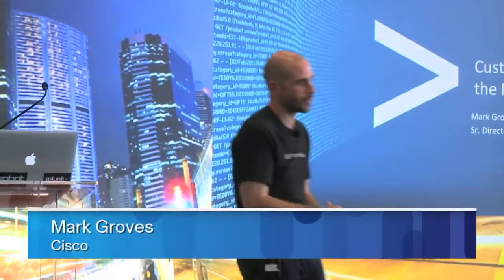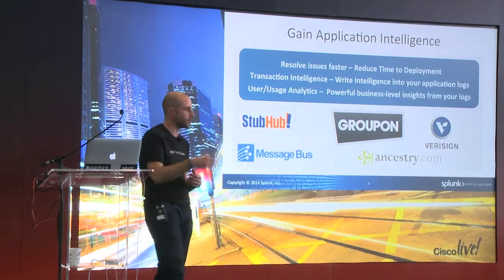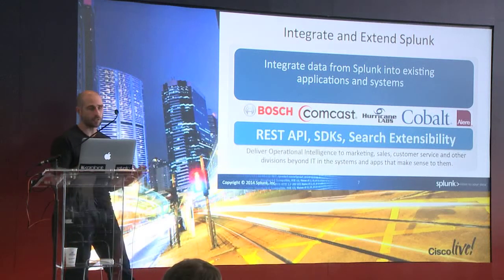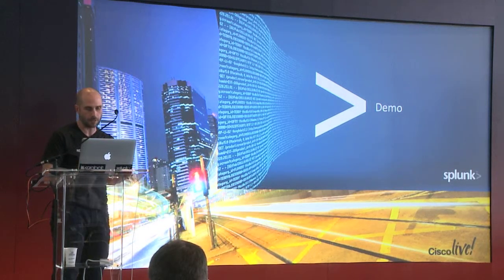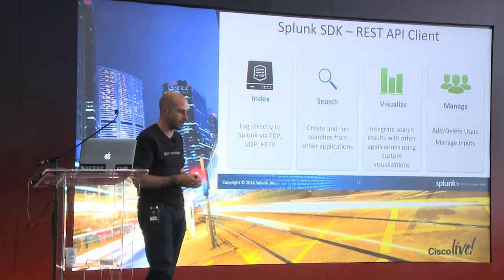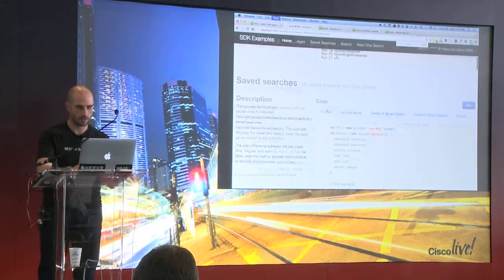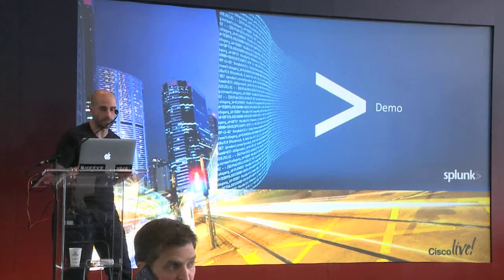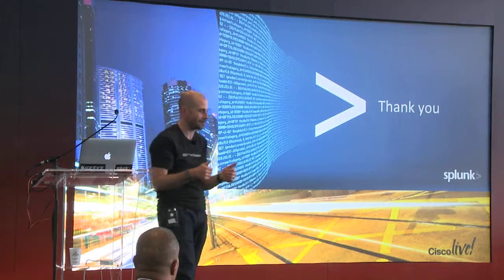Mark Groves on customizing and extending the power of Splunk.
Mark Groves (senior director of product management for Splunk) on customizing and extending the power of Splunk.

This talk was recorded at the Cisco Live US 2014 DevNet Zone in San Francisco, April, 2014. For more information on this topic come visit us at the Cisco DevNet